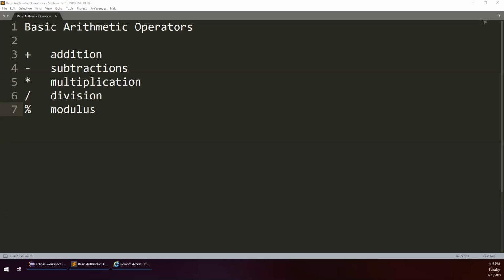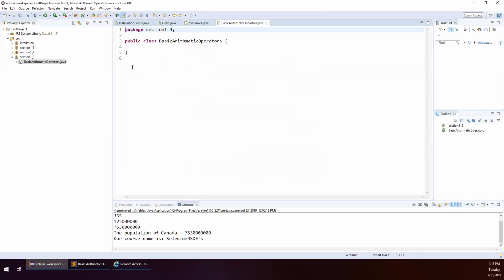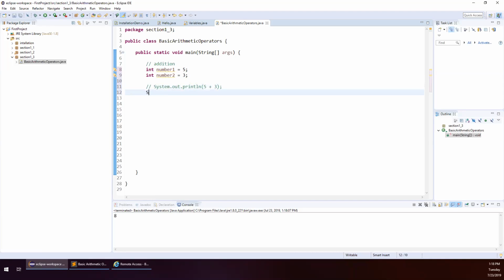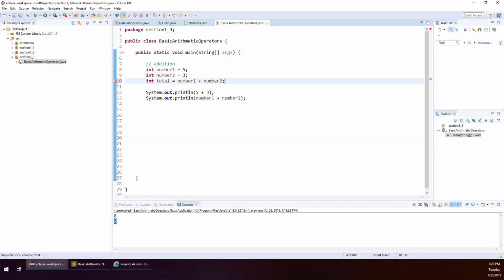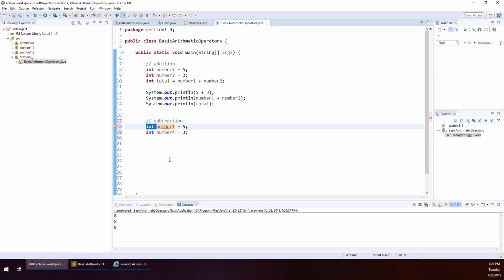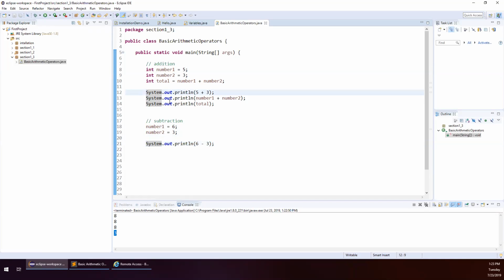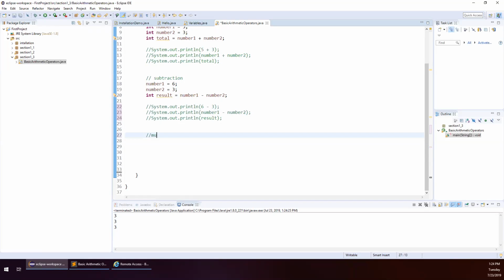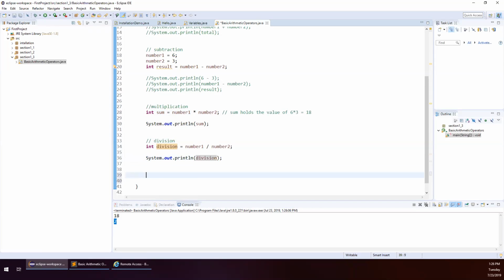Basic Arithmetic Operators in Java